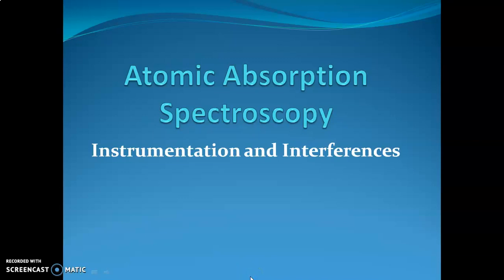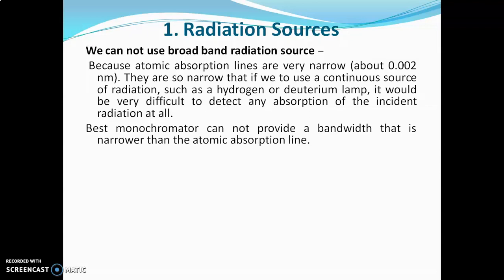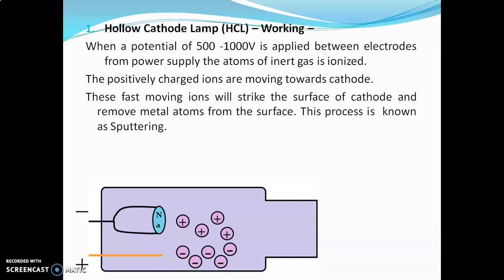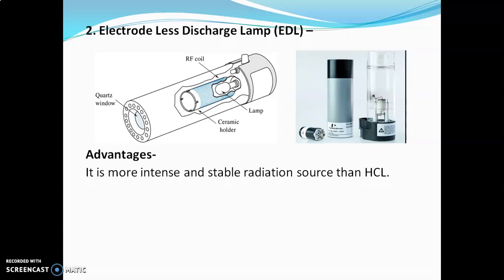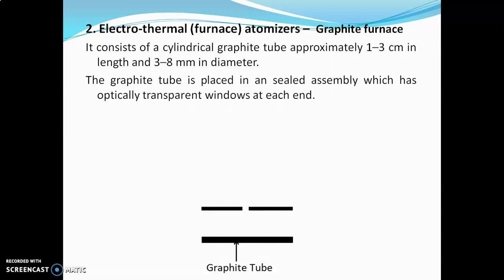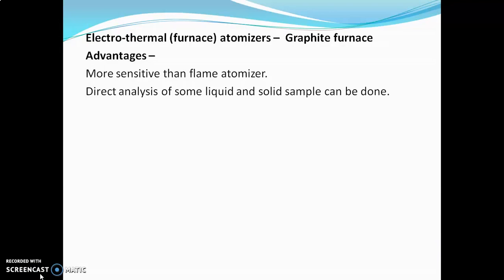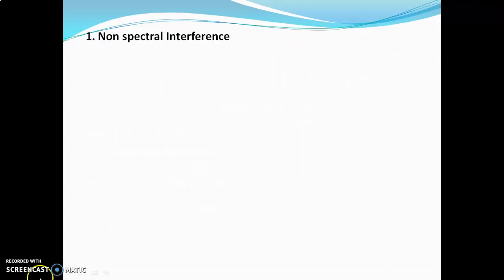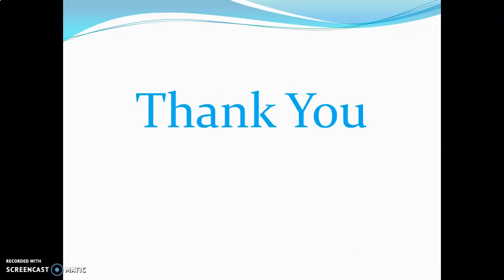Atomic Absorption Spectroscopy – Instrumentation and Interference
Atomic Absorption Spectroscopy – Instrumentation, radiation sources, Hollow Cathode Lamp, Electrode Less Discharge Lamp, Chopper, Atomizer, Flame Atomizer, Graphite Furnace, Monochromator, Detector, Interference, Chemical, Ionization, Matrix, Spectral Interference.